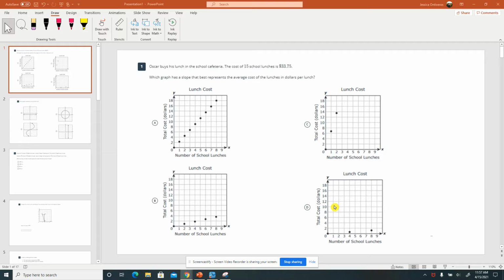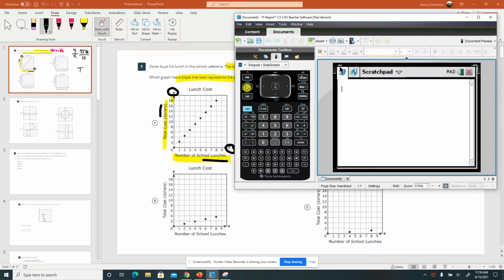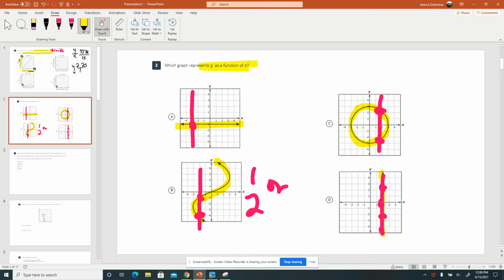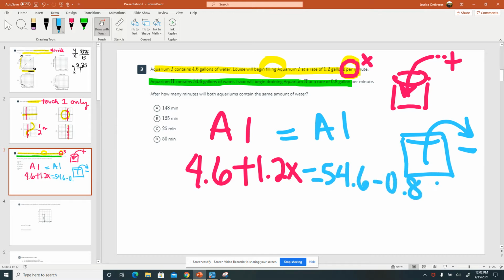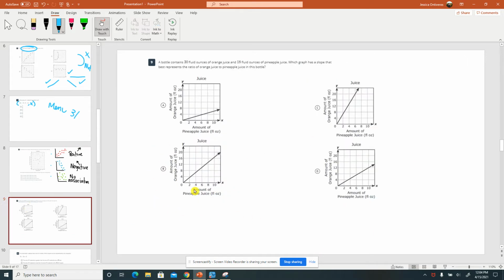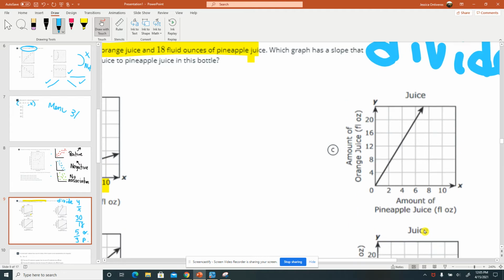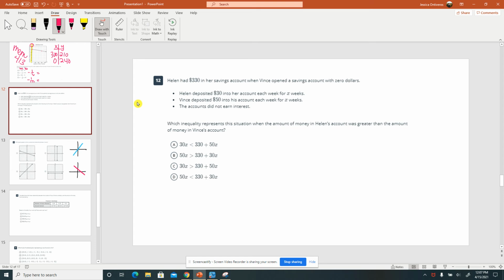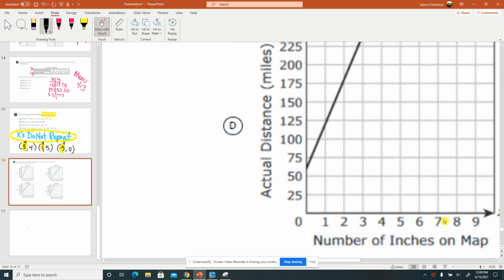4-15 - CAT 2 - EDULASTIC